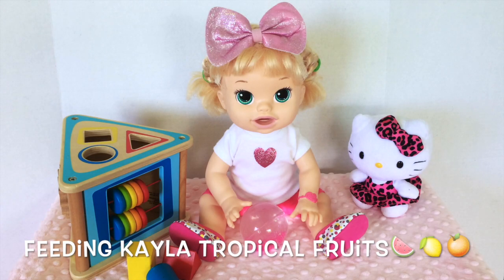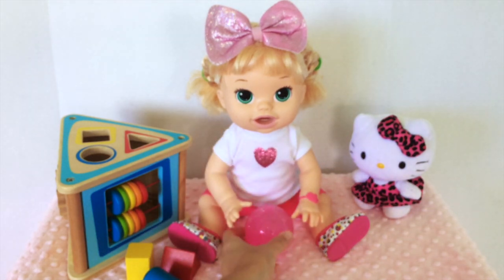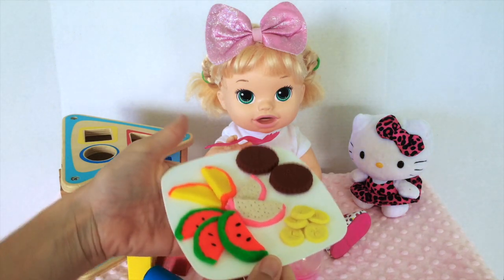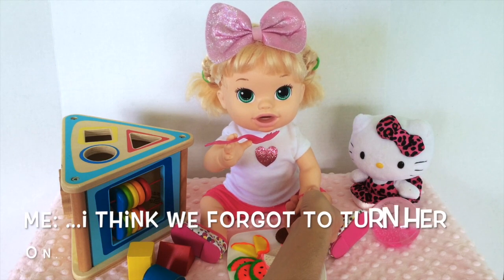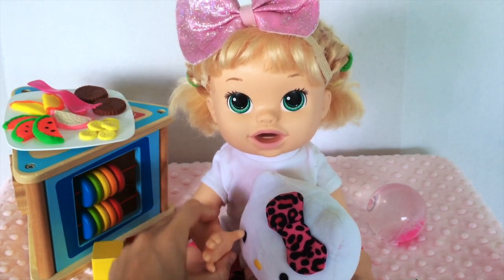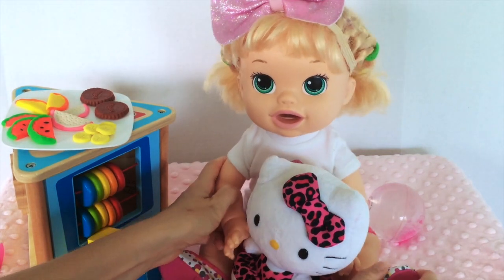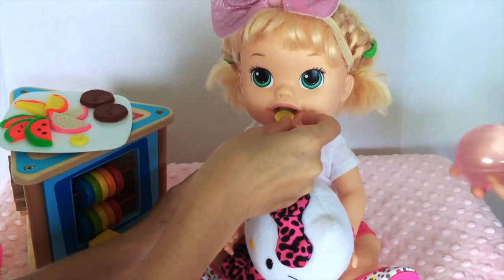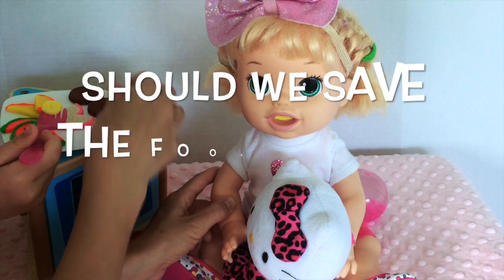Feeding Kayla Tropical Fruits 🍉🍋🍊 (Fail & Sad News)